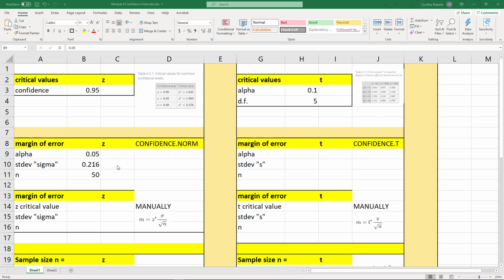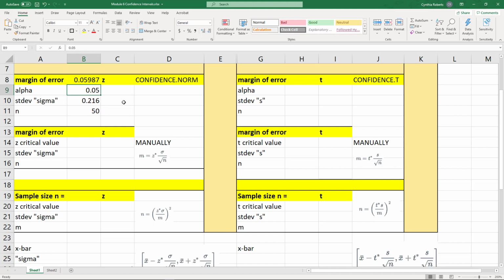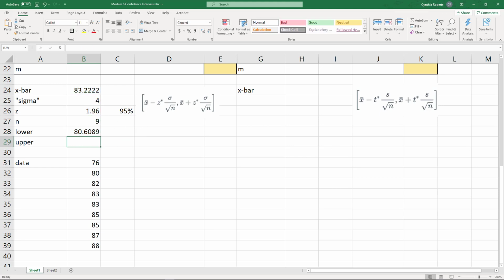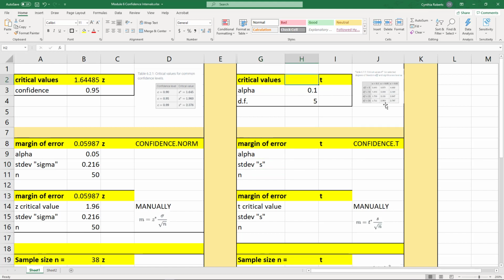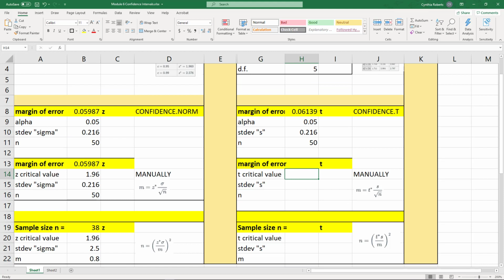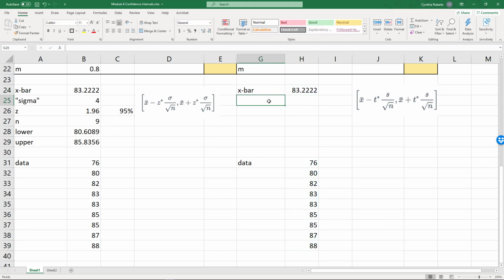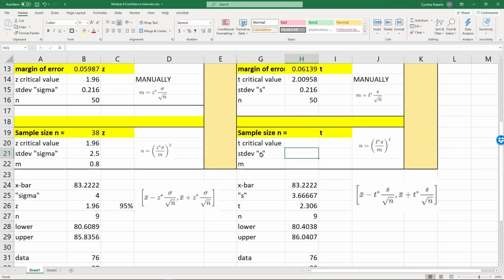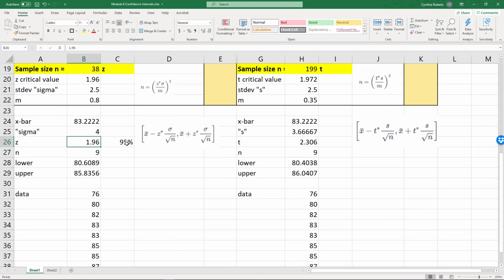Confidence Interval Preview